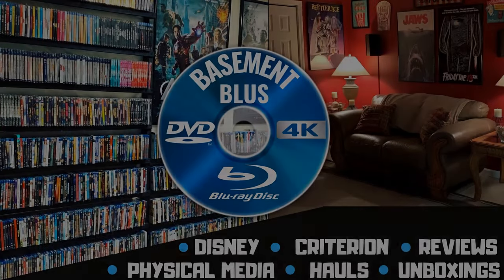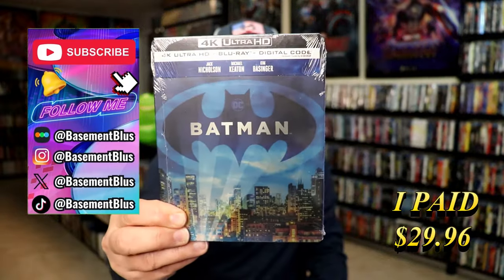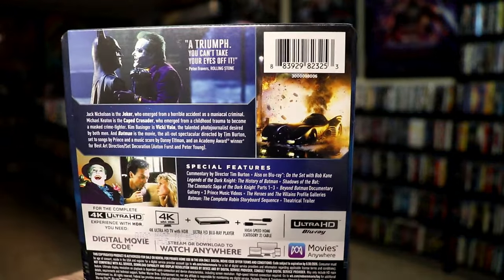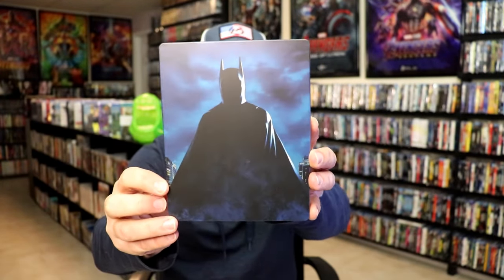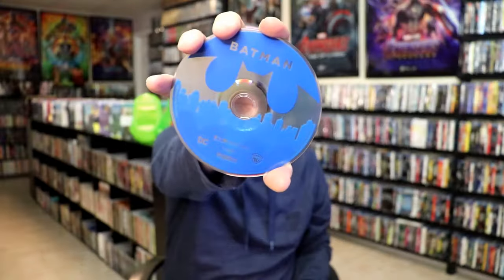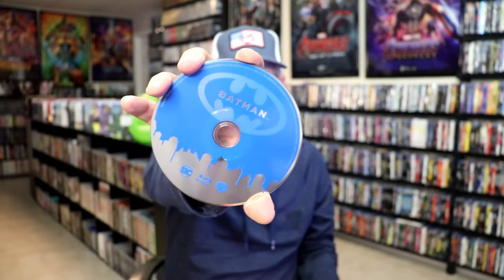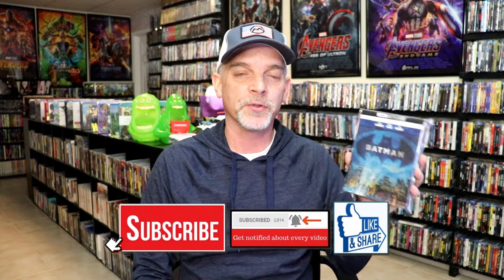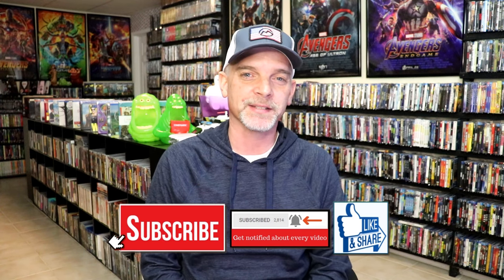BATMAN 1989 Limited Edition 4K Steelbook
Check out the BATMAN 1989 Limited Edition 4K Steelbook!

► Purchase the 4K Ultra HD Steelbook